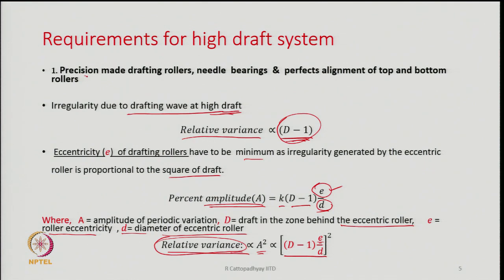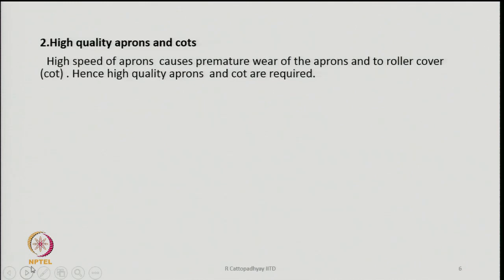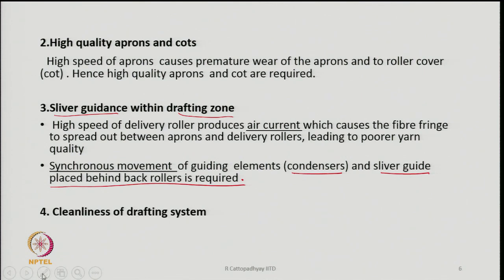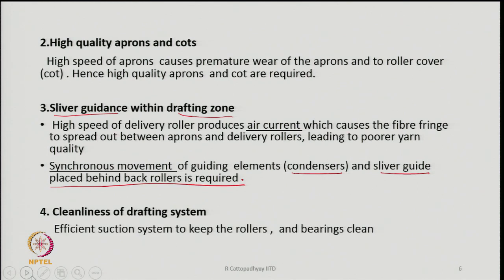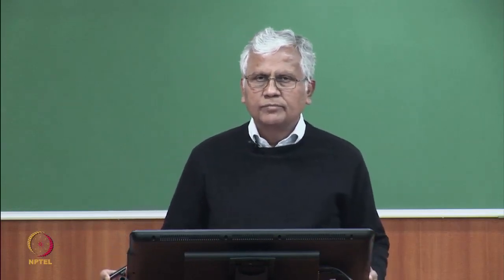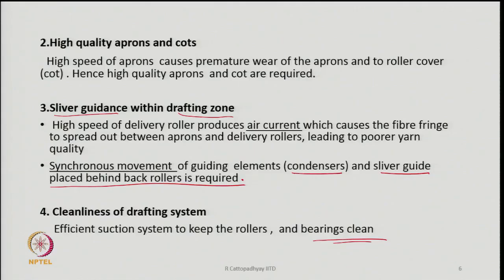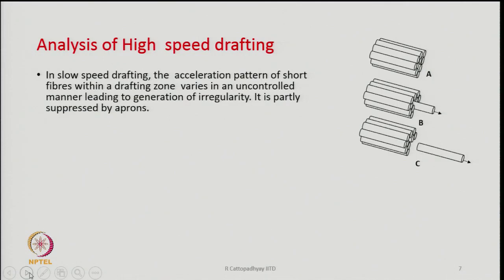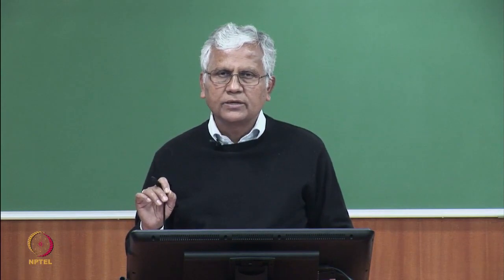High Draft System